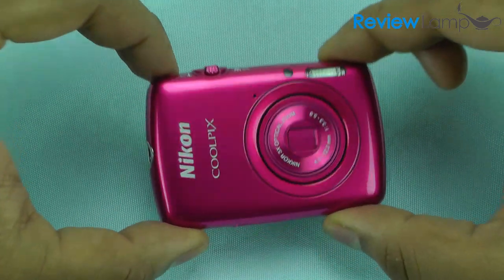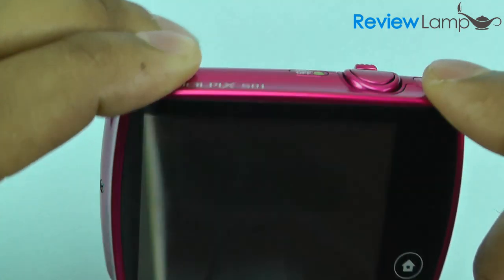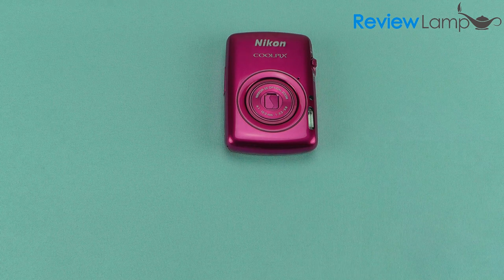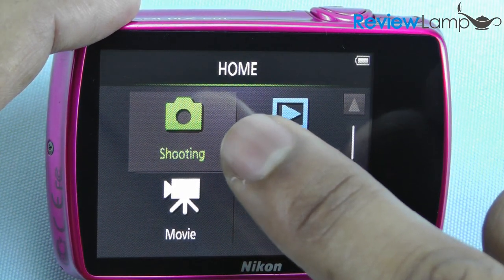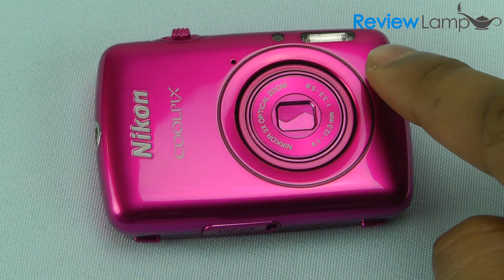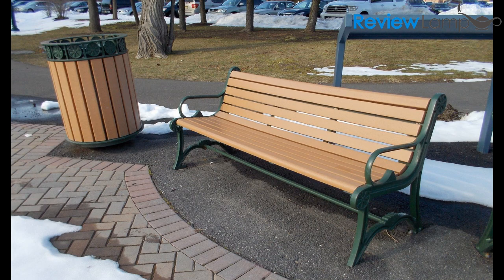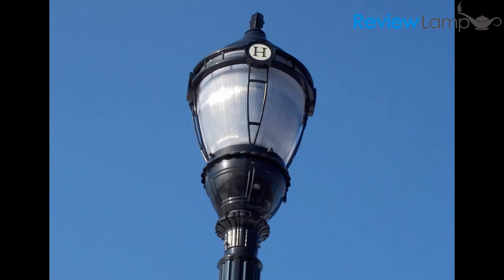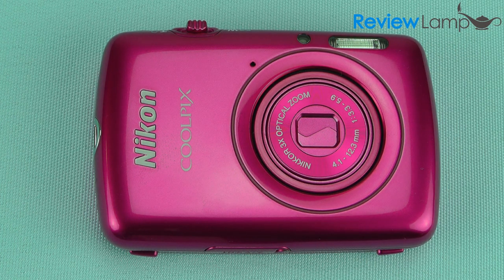Nikon Coolpix S01 Review and Photo Test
The link to the Nikon Coolpix S01 Digital Camera

The Nikon COOLPIX S01 10.1 MP Digital Camera with 3x Zoom NIKKOR Glass Lens is a great little ultra compact camera. The Nikon S01 takes excellent photos and decent 720p HD video. The Nikon Coolpix S01 also connects seamlessly to a PC for easy picture transfer. The S01 has a 8GB of built in memory and has a built in battery that lasts 1.5 hours. The Nikon Coolpix S01 is compact enough to fit easily in your pocket or handbag and is available in 4 different colors. Nikon sO1 is great if you are looking for a camera that is extremely compact. This Nikon S01 review will hopefully cover all the basic aspects you would expect cover when purchasing a Nikon S01. The Nikon S01 review is a great way to find out about the camera before you purchase it. This Nikon S01 review also covers aspects such as the Nikon S01's battery life and the Nikon S01's built-in memory. This Nikon S01 review should give you enough basic information when making the choice to buy a Nikon S01.